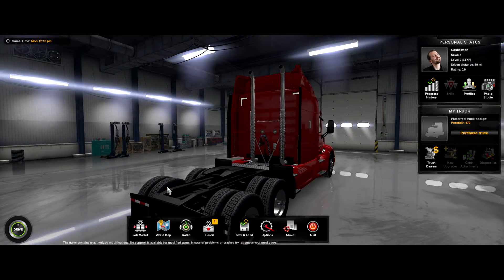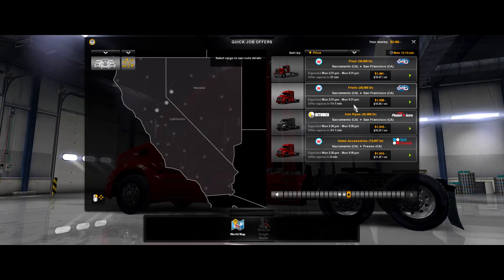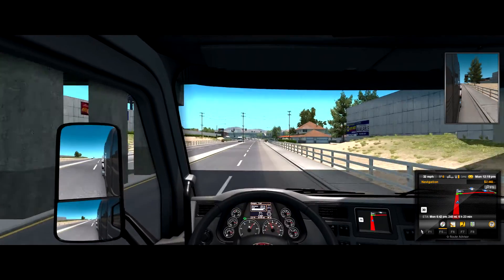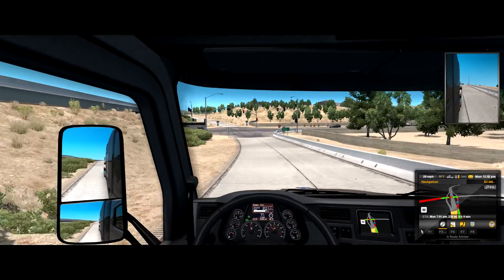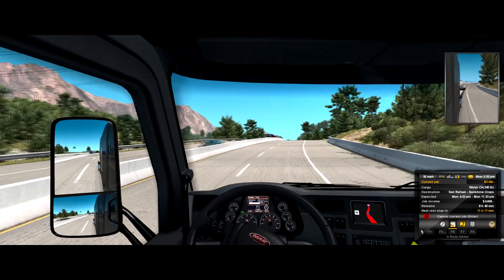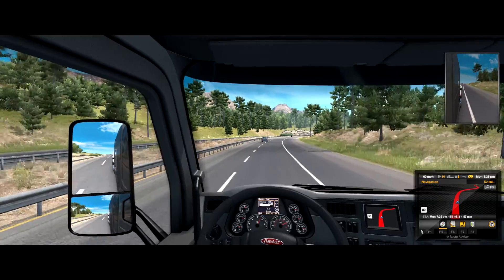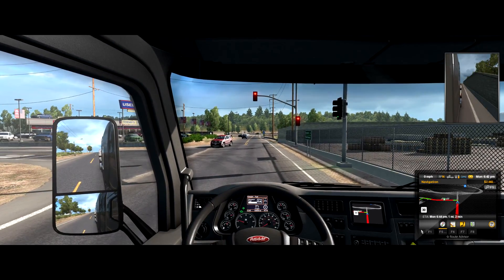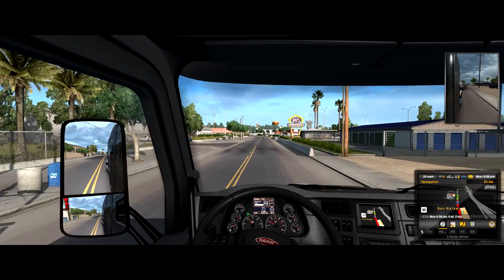Casket's Playpen - American Truck Simulator - 'Career mode'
First full day and trip in American Truck Simulator. I run a load from Reno to San Rafael. Along the way I go over some real world trucking details and I explain some other things that you see in the game.

Casket's Playpen started back during the days of Socom 2 on Playstation. I created the room for past friends and others from Socom 1 to come and hang out. Since then,I have continued to use the name 'Casket's Playpen' with game room servers and here on YouTube. In the future on this channel,the Playpen title will be used to show first run games or series that I start. It will also be used on random videos like American Truck Simulator Multiplayer.